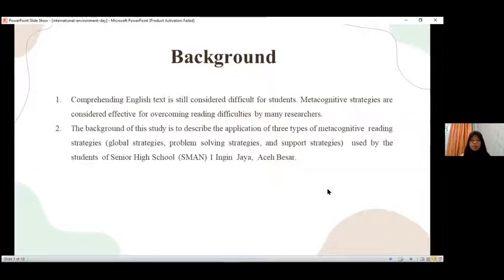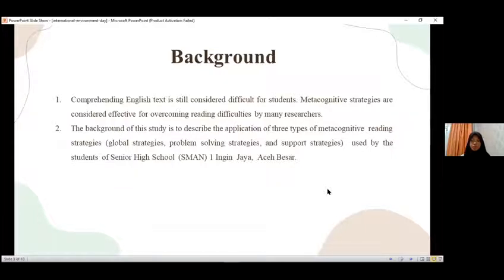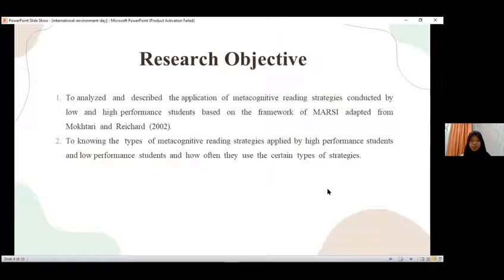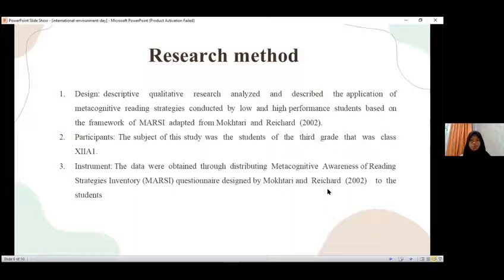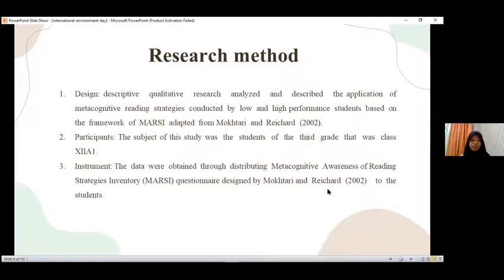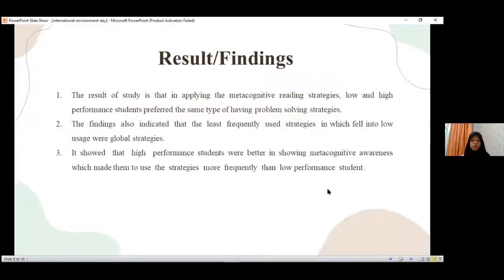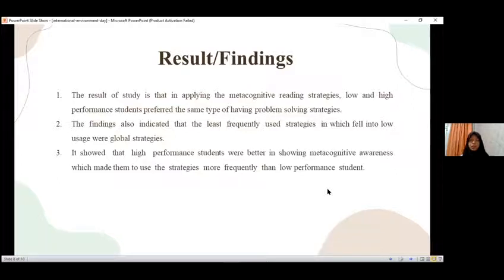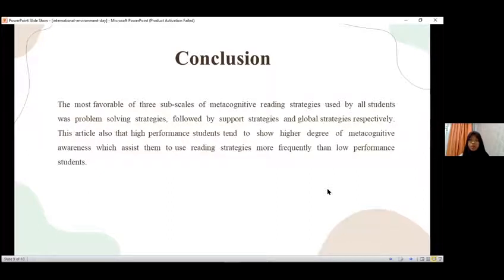Applying Metacognitive Strategies in Comprehending English Reading Texts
Name : Vita Erryanti
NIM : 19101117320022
Class : Advanced Speaking A3